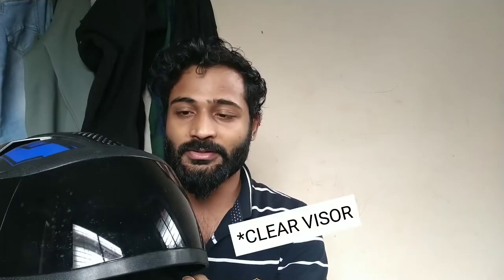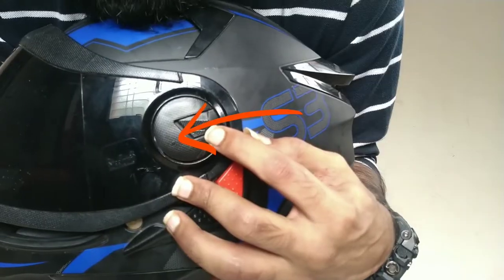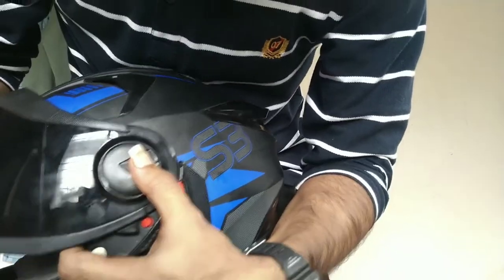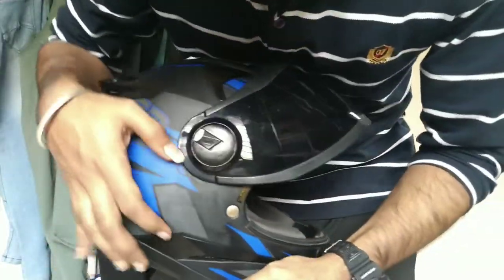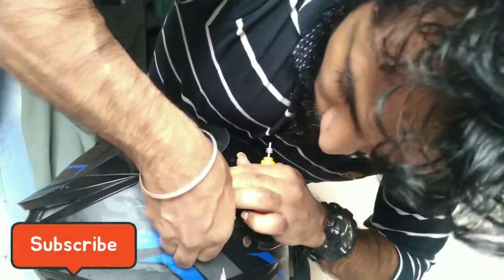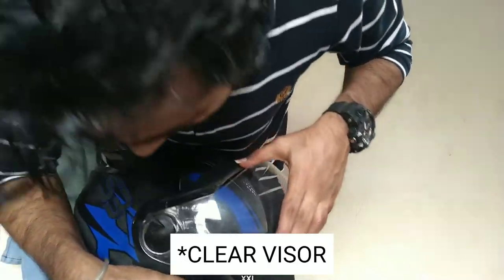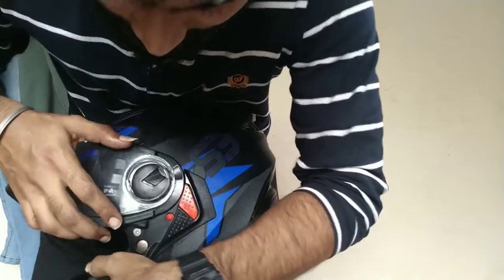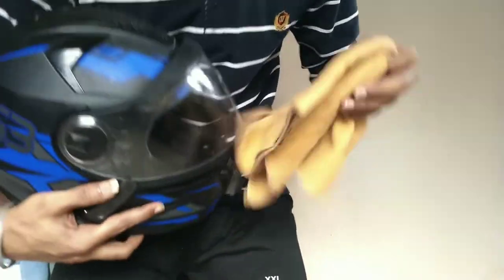DIY How to replace visor of Steelbird SBH-17 terminator helmet | Steelbird SBH-17 visor replacement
Nothing much another video on how to remove SBH-17 terminator helmet visor. if u own 1 or if u know someone who own then this video might be helpful lol🤭

A humble contribution for petrol on the future rides would be appreciated.🙏🙏

Upi: akshay.ladwa@ybl

HOW TO CHANGE VISOR OF STEELBIRD

HOW TO CHANGE VISOR OF ROBOT SBH-17 TERMINATOR HELMET

HOW TO CHANGE VISOR OF STEELBIRD ROBOT SBH-17 TERMINATOR HELMET

HOW TO CHANGE VISOR OF HELMET

How to remove/change STEELBIRD ROBOT/SBH-17 terminator helmet visor.